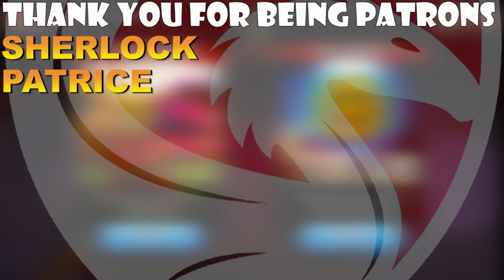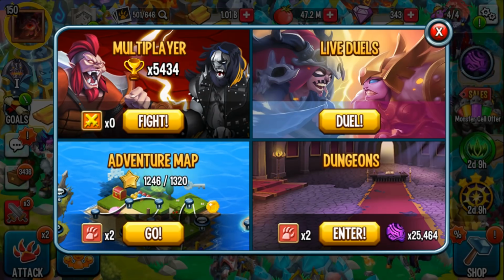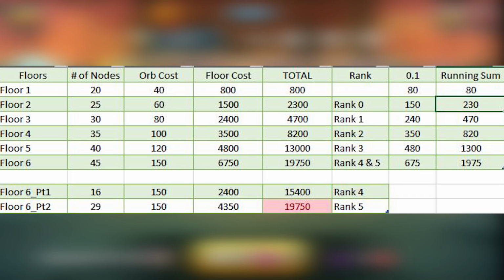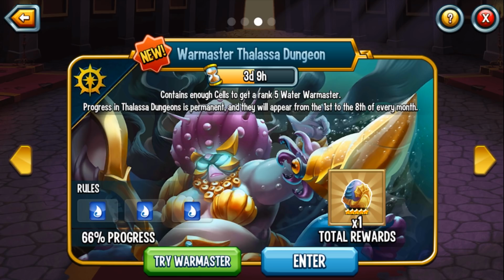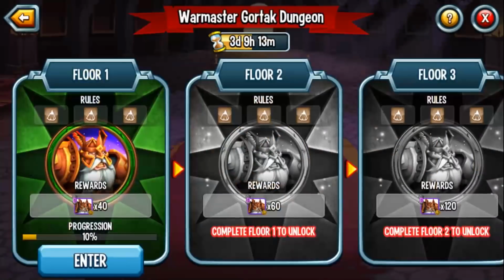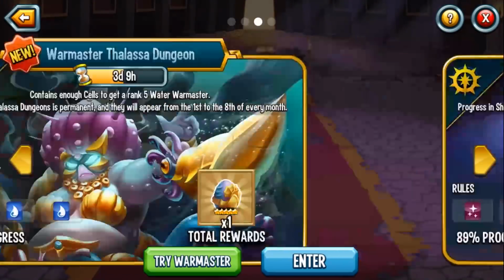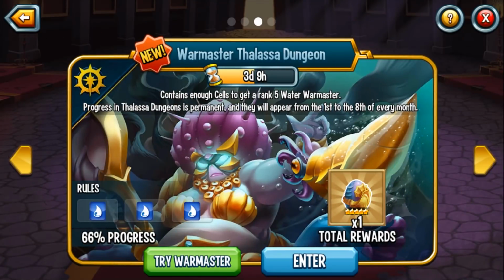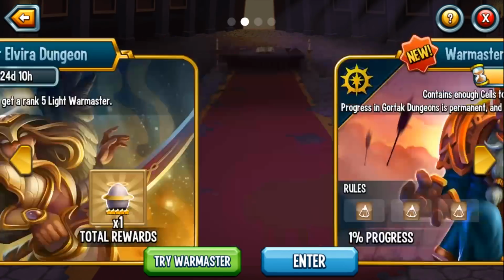WARMASTER DUNGEONS ARE EASIER & MORE AFFORDABLE | WHICH WARMASTER TO GET | MONSTER LEGENDS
Monster Legends Warmaster Dungeons!
Become a member  - Get an EXCLUSIVE Icon next to your name & EXCLUSIVE Emojis!
YOUTUBE MEMBERS - Thanks for supporting the channel!
Taco
DarkLord-Savage
Antspan
Bethany
Josedelosways__
Jar Jar Brinks
Sapphire Scryb
Gammy
Ragnarök
Warmaster Elivra

Sherlock
Patrice